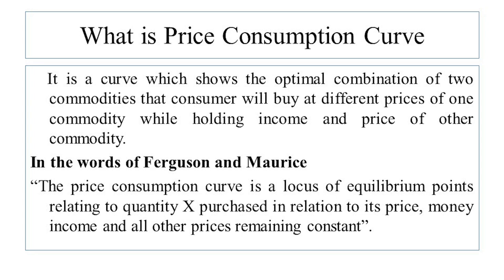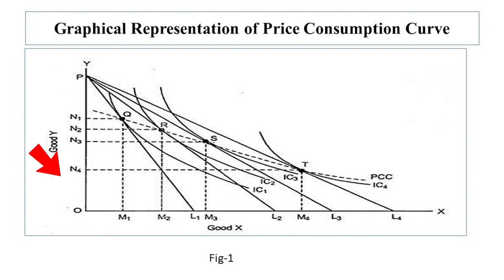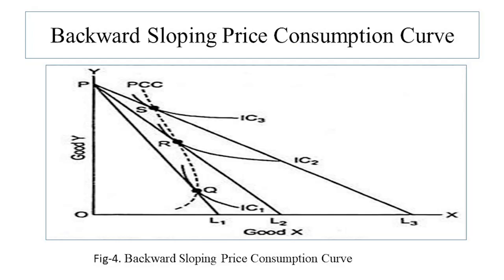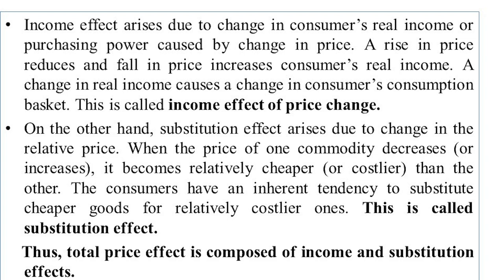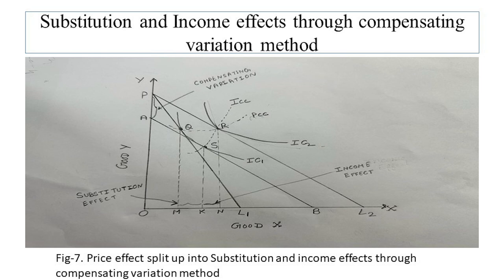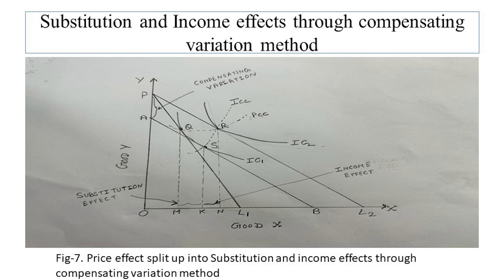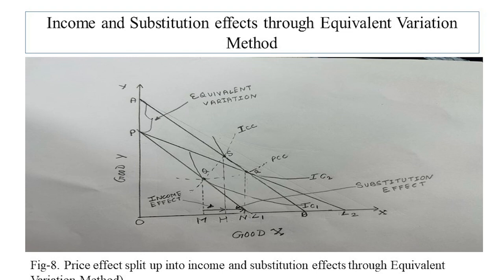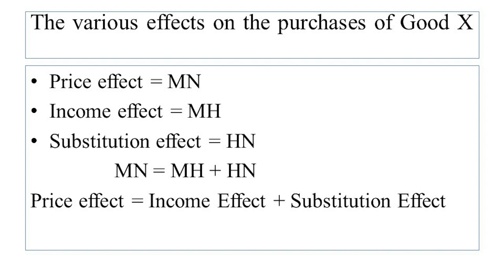Price Consumption Curve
By: Dr. Priya Mahajan